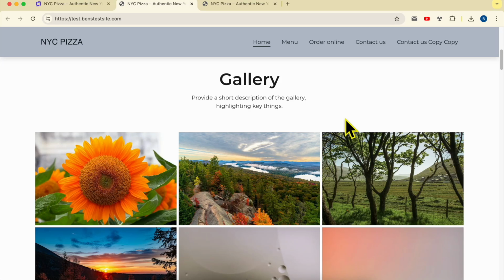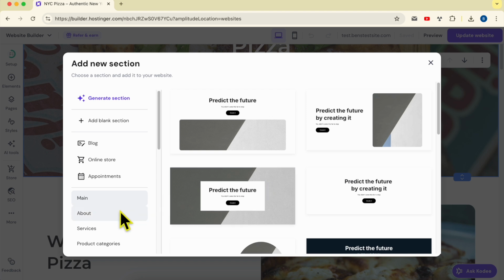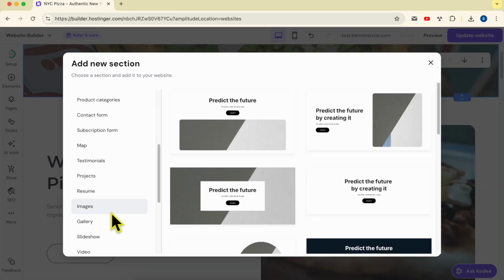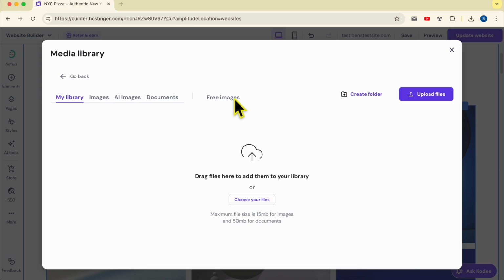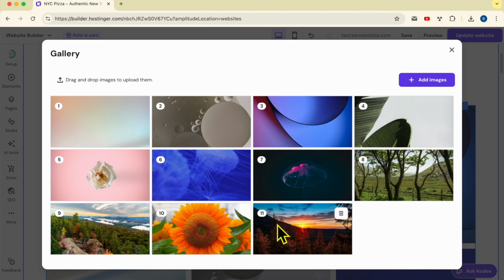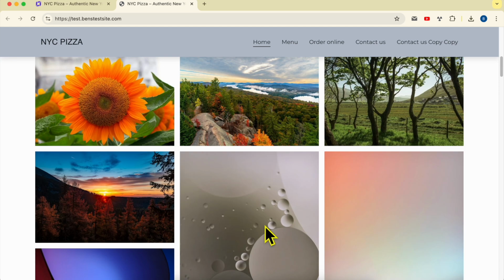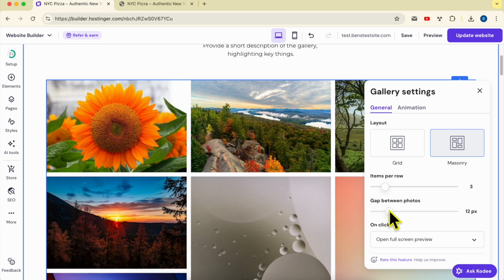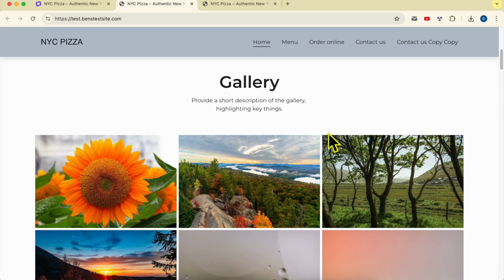Hostinger Website Builder Tutorial: Add & Customize Image Gallery Easily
Learn how to add a photo gallery in Hostinger website builder with this complete step-by-step tutorial. In this video, I’ll show you exactly how to add a gallery in Hostinger Website Builder, customize it, upload images, and design it to match your website perfectly.

If you’re using the Hostinger Website Builder and want to display your images in a professional way, this guide will help you create and manage an image gallery easily—no coding required.

In this Hostinger website builder tutorial, you’ll learn how to:

Add a photo gallery section to your website
Choose and insert gallery templates
Upload and manage images in your gallery
Reorder and organize your photos
Customize layout (grid, masonry, columns)
Adjust spacing, animations, and display settings
Publish and preview your changes

Whether you're building a portfolio, business website, or online store, knowing how to add a photo gallery in Hostinger website builder is essential for showcasing your visuals professionally.

This tutorial covers everything from inserting a gallery section to advanced customization, including animations like slide and fade effects. You’ll also learn how to edit gallery settings such as item count per row, spacing, and image behavior when clicked.

By the end of this video, you’ll be able to confidently add a gallery in Hostinger Website Builder and create a clean, modern, and engaging image display for your website.

💡 If you want to master Hostinger website design, check out my full course: